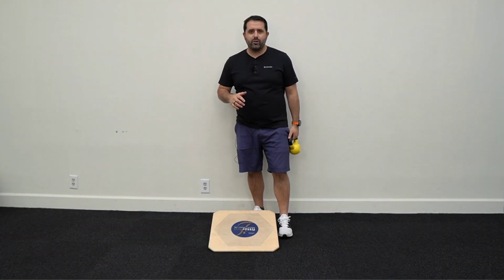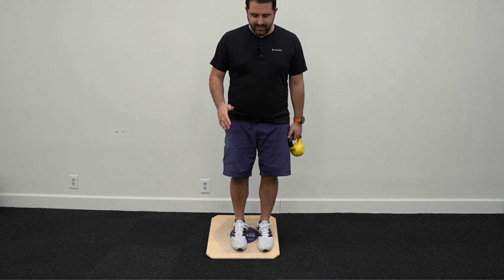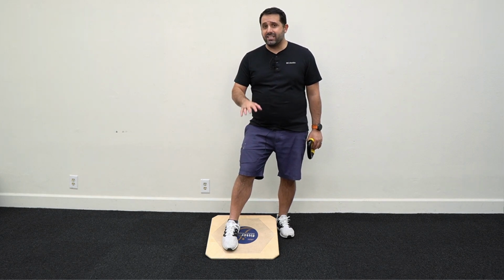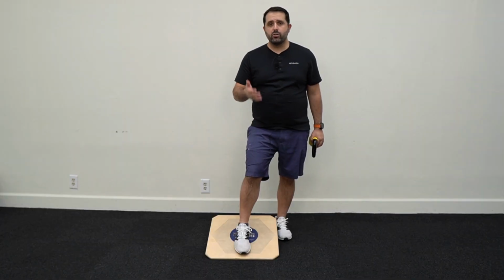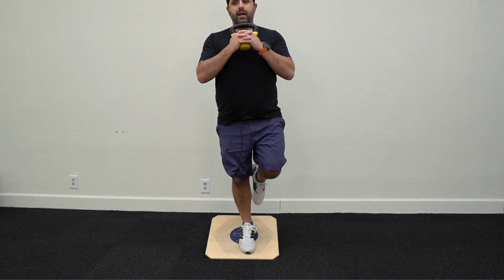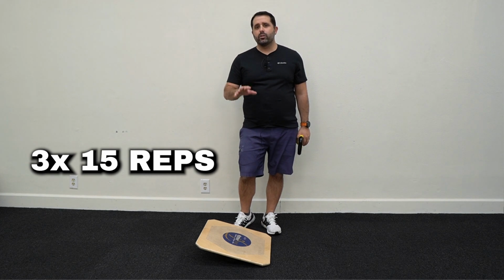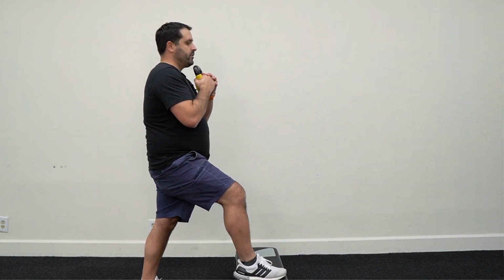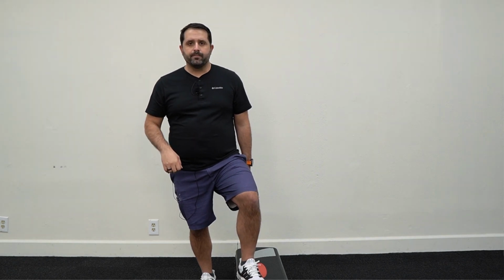Top 3 Exercises for Lasting Patellar Tendonitis Relief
If you’re looking for a targeted solution to help you address and alleviate the pain associated with patellar tendonitis then this video might just be what you need!

Join Dr. Kevin Vandi as he shares valuable insights and expert advice on effectively managing and alleviating patellar tendonitis pain through three targeted exercises.

You'll be able to see the correct form and technique for each exercise, ensuring that you perform them correctly and maximize their impact.

Gain a deeper understanding of the root causes of knee discomfort and educate yourself with practical solutions for lasting relief and improved knee health.

Here’s what you’ll learn in this video:
00:00 Top 3 Exercises for Lasting Patellar Tendonitis Relief
00:23 Patellar Tendonitis
01:15 Eccentric double leg squat
03:39 Single leg squat
05:16 Forward Lunge
06:27 Recap

// FREE RESOURCES
Explore our ebooks which are written by Doctors of Physical Therapy and designed to give you actionable steps you can take TODAY to start alleviating your pain and getting back to walking, running, and playing sports the way you want

Have questions or would like to get in touch with us?